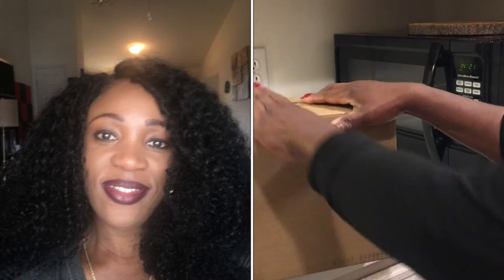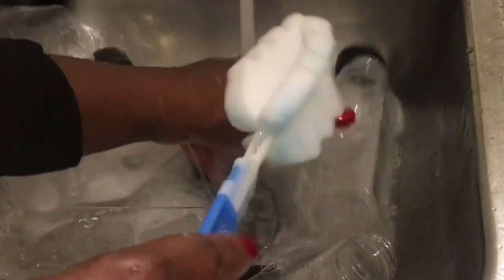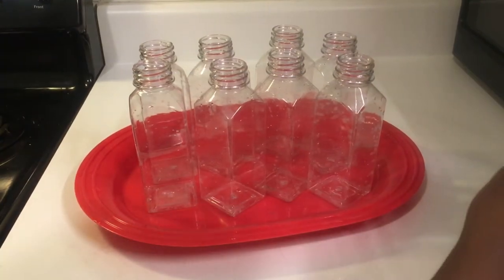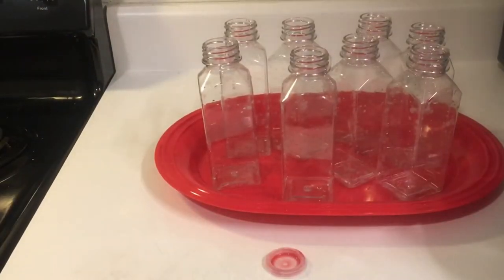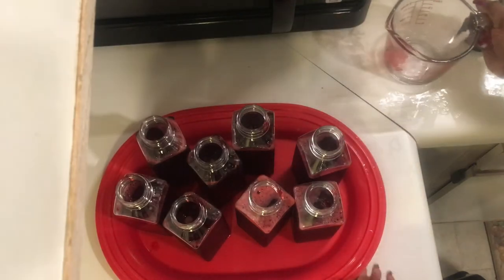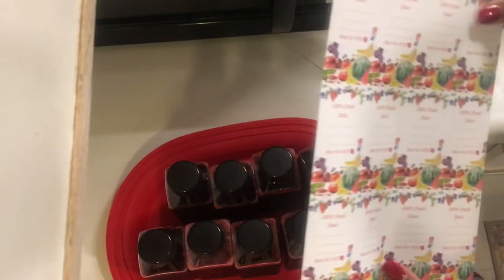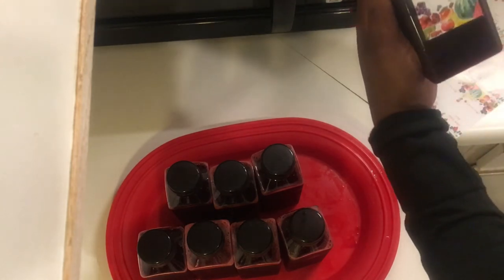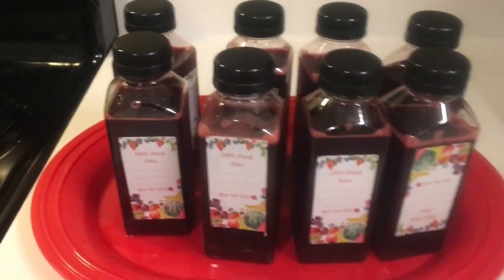How to Brew Real JAMAICAN Sorrel Drink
This video is enlighten the public of an authentic Jamaican refreshing drink called sorrel! Enjoy the Video!